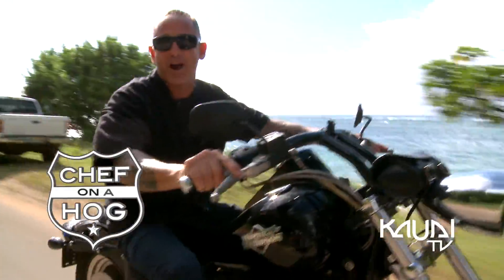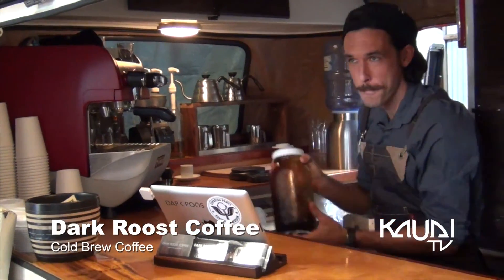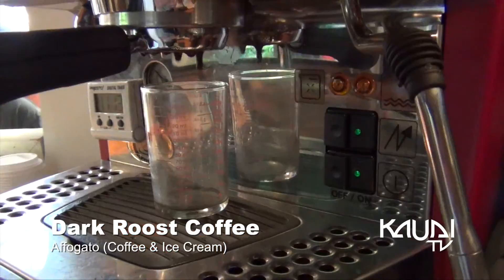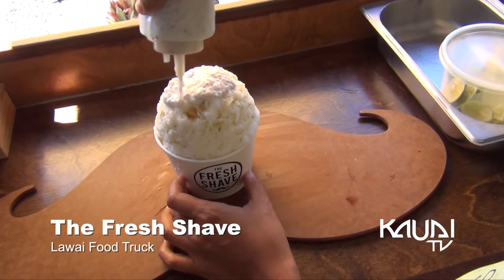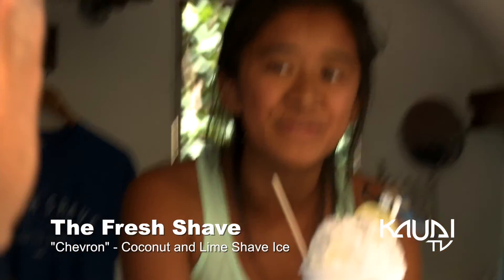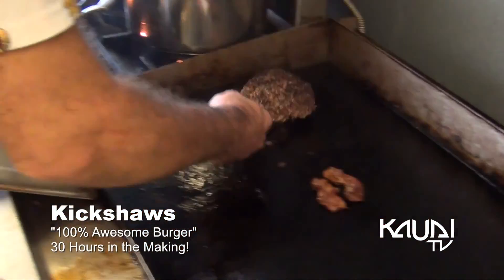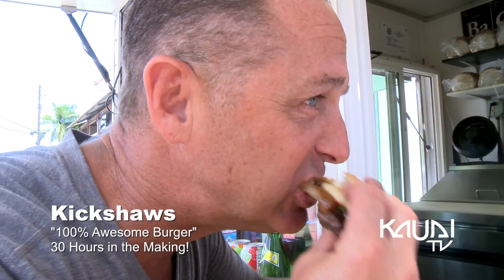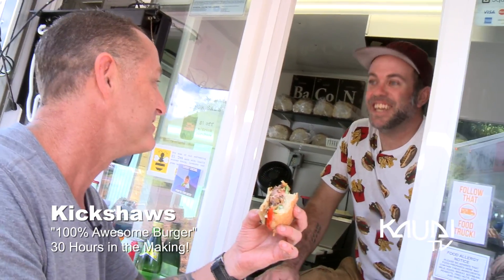Chef on a Hog: Lāwaʻi Food Trucks – Unique Eats at Warehouse 3540